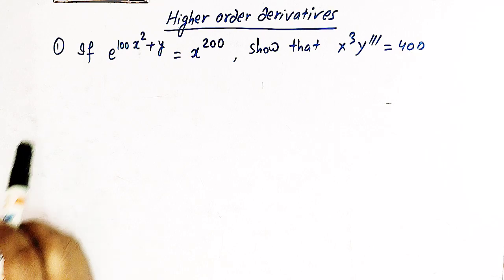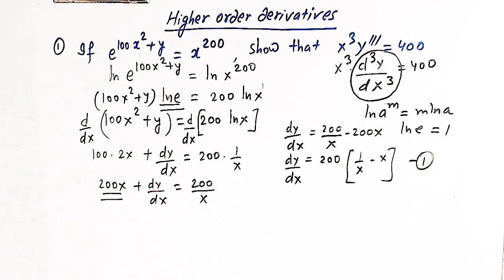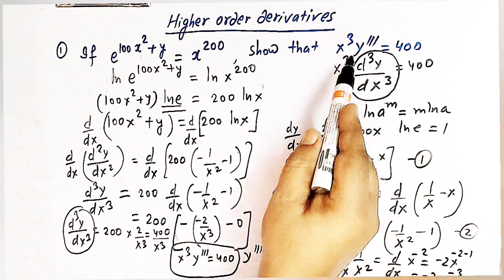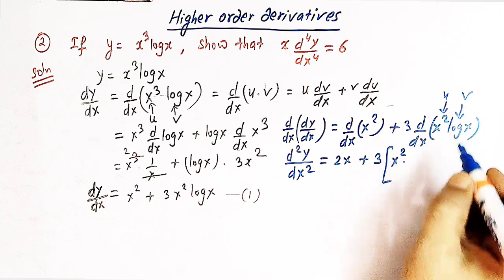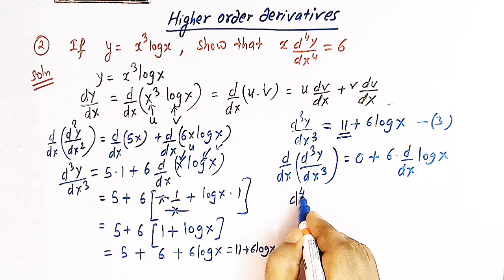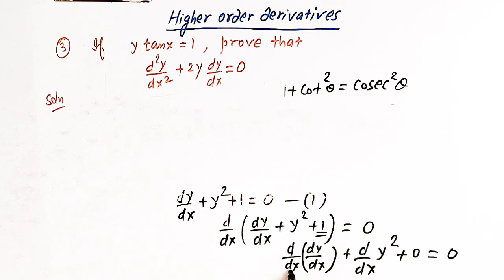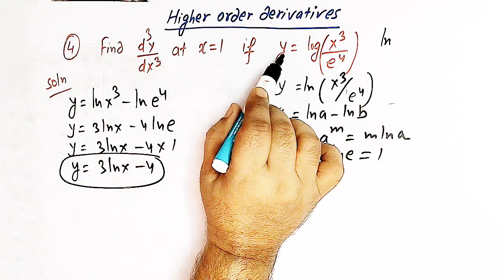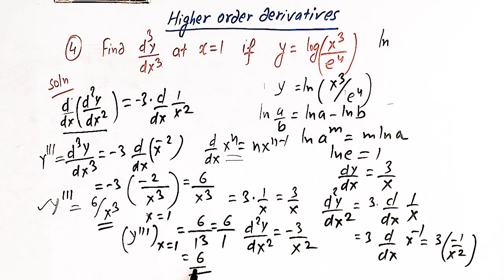Higher order derivatives _ Differentiation _ nth order derivatives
Problems based on Higher order derivatives.